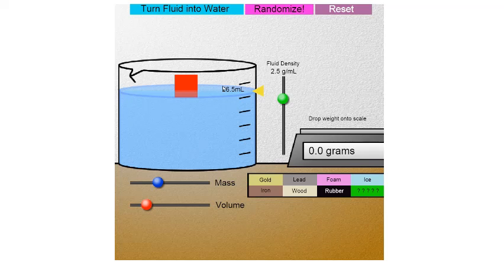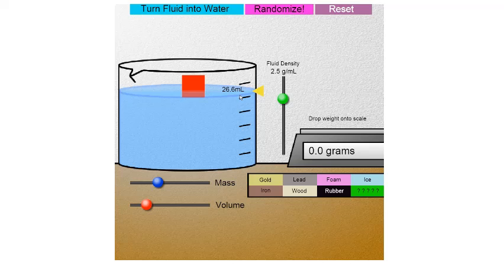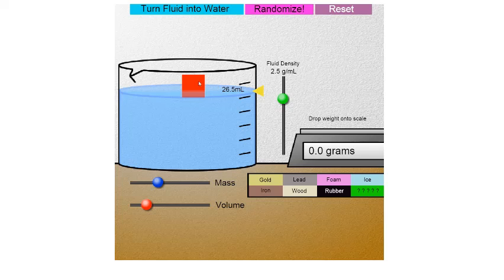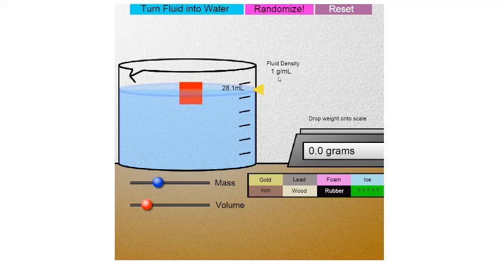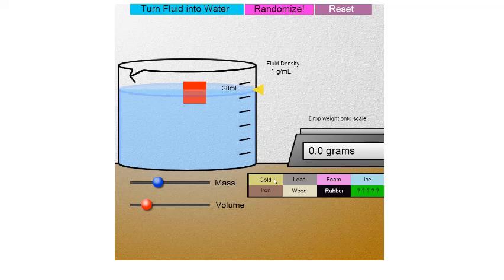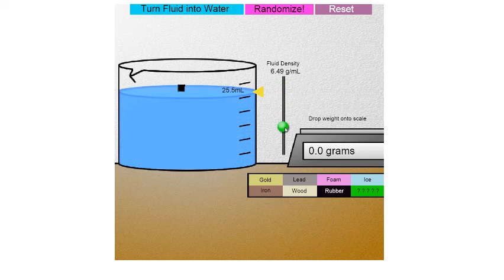PHY2244 Module 5 Density